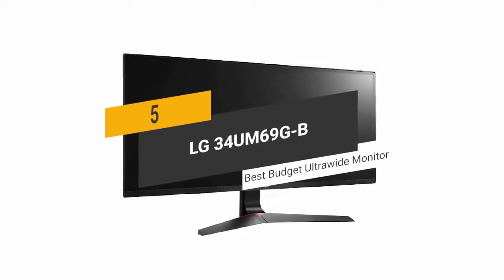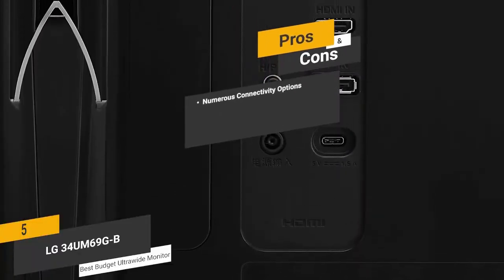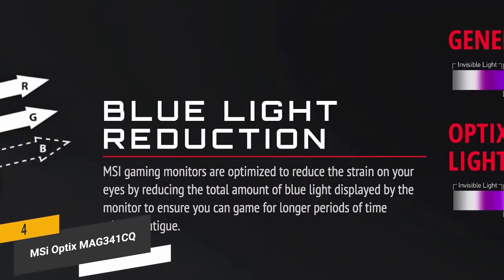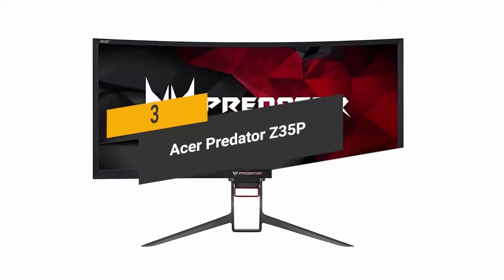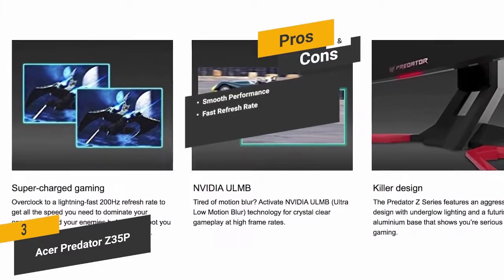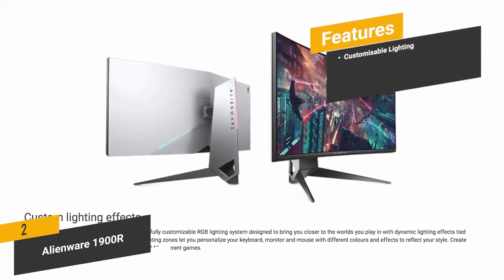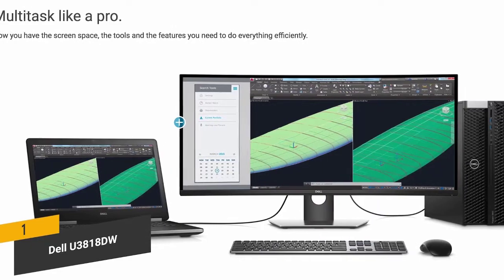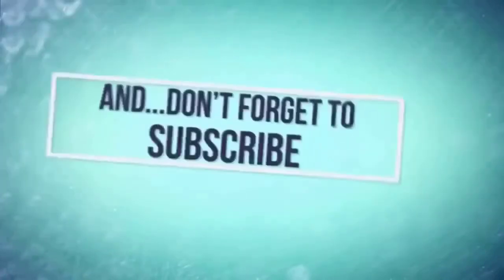✅ 2020 Review Alienware 1900R Ultrawide Monitor | Top 5 Best Ultrawide Monitor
► Links to the Ultrawide Monitor 2020 we listed in this video:

► 5 - LG 34UM69G-B
► 4 - MSI Optix MAG341CQ
► 3 - Acer Predator Z35P
► 2 - Alienware 1900R
► 1 - Dell U3818DW